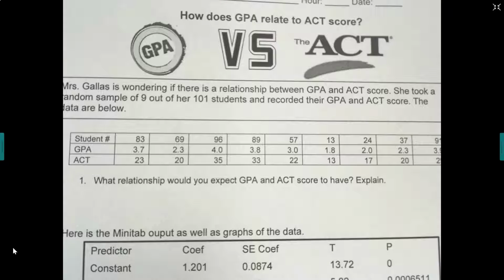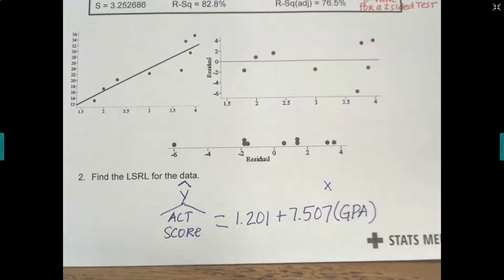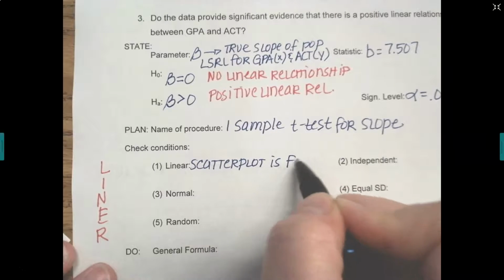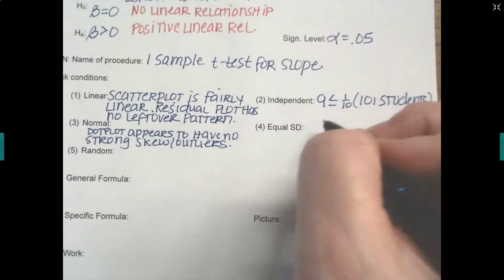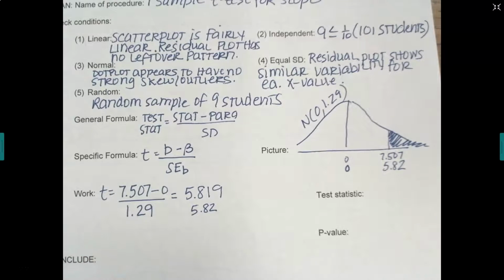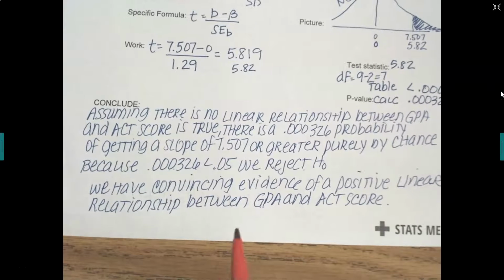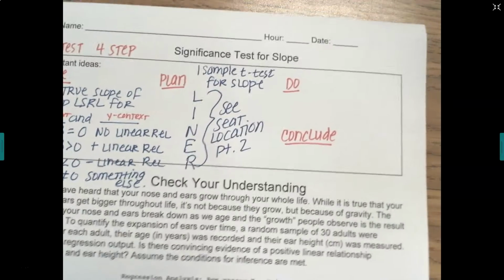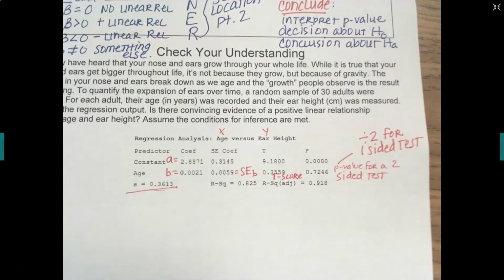Sig Test for Slope 4 Step Notes